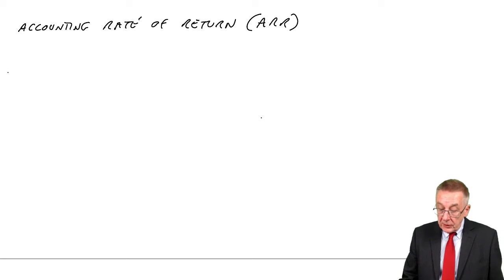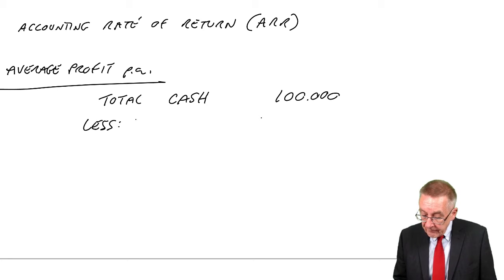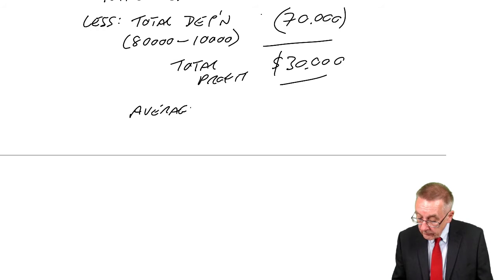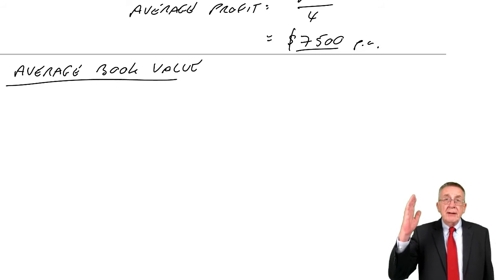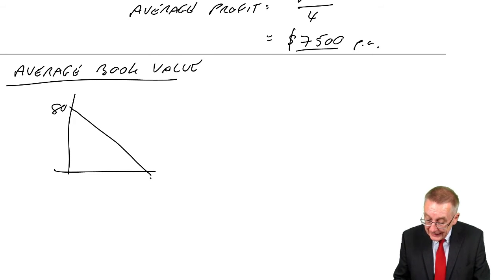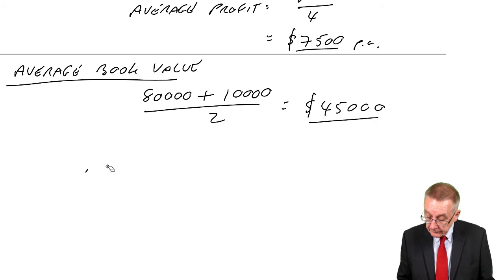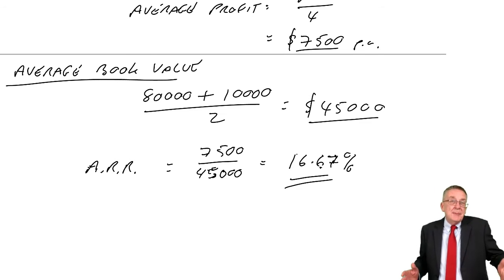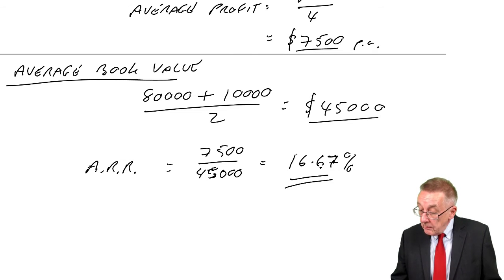Accounting Rate of Return - ACCA Financial Management (FM)